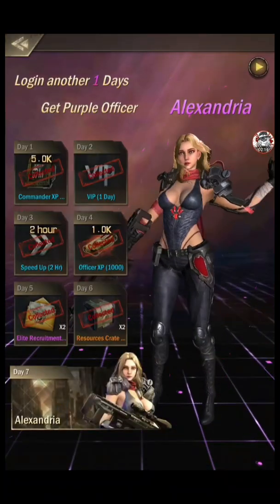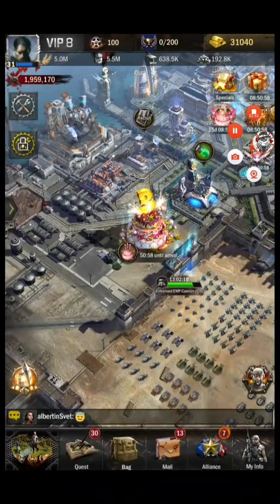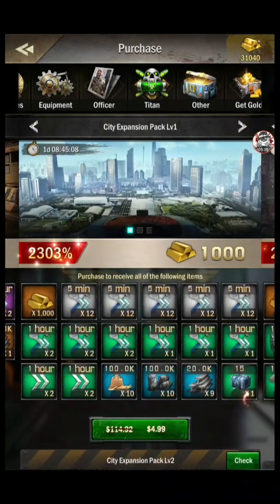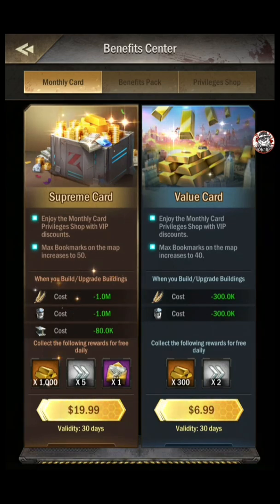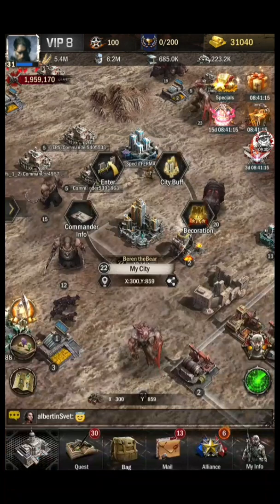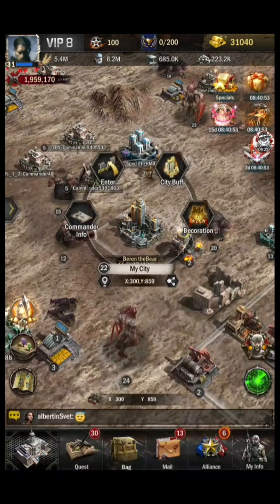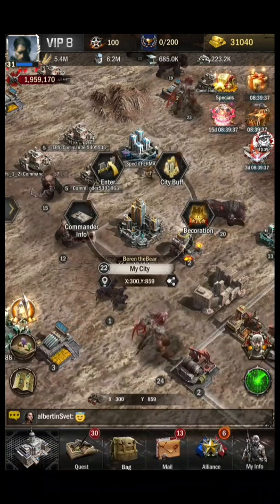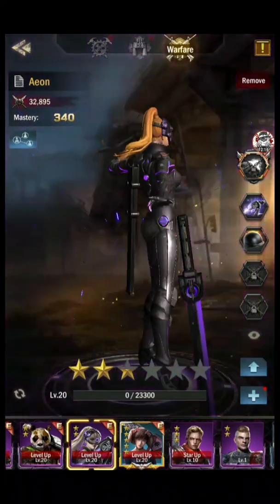Age of Z Review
ageofz “Member of the AOZVetsYouTube AOZVets program. You can read more about AOZ Vets